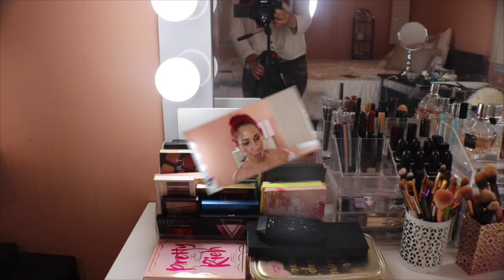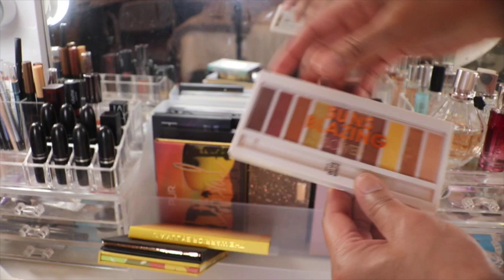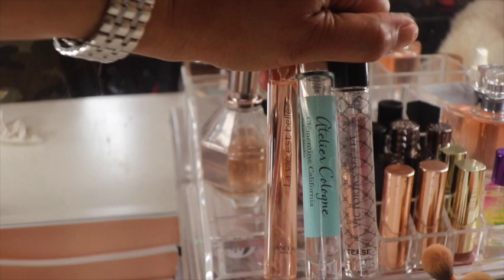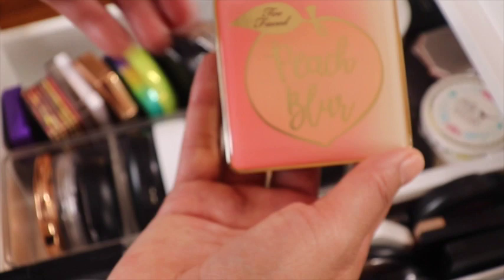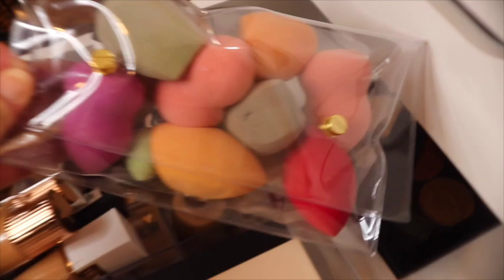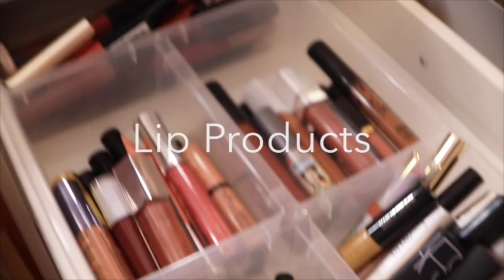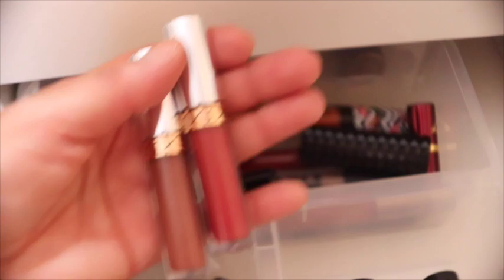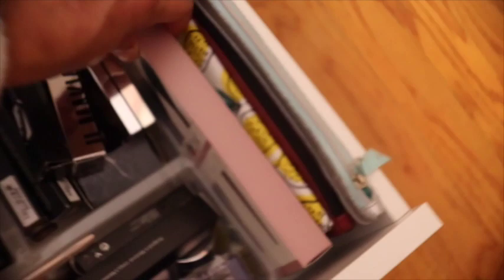MY MAKEUP COLLECTION & ORGANIZATION 2019 - Nancy Diaz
Hello friends!  Welcome to another video.  I'm very happy to show you my makeup collection and the way I organize it in my beauty room.

Oh and my apologies again for the poor video quality.  I'm still learning and figuring some things out as I go along.  Thanks for being patient.